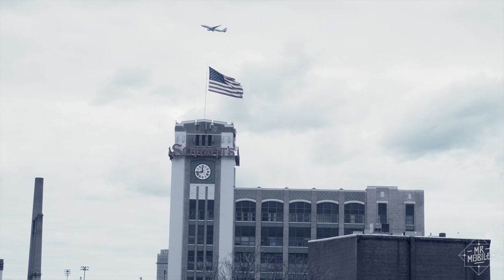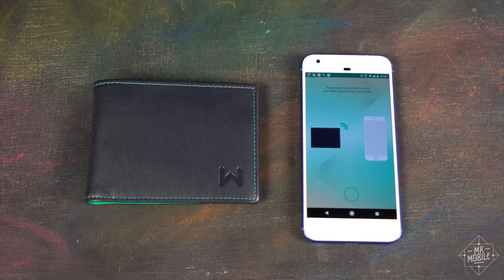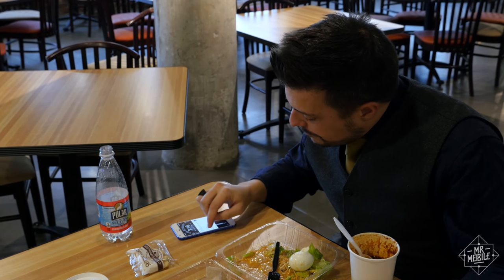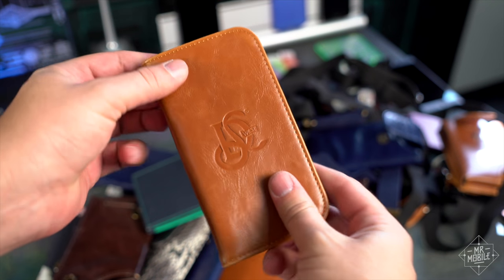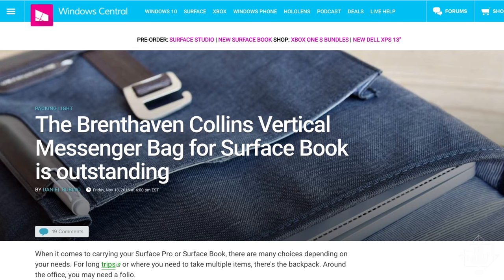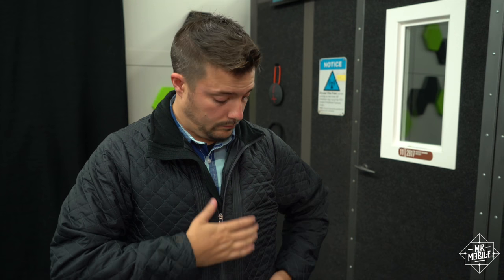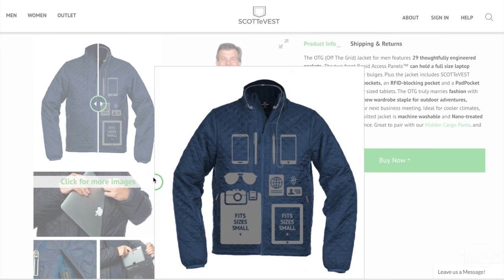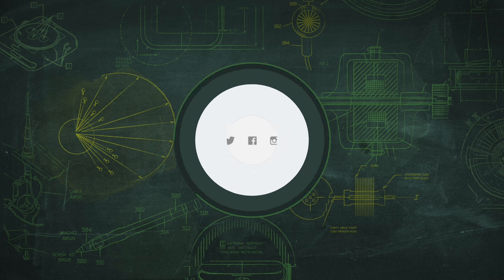Winter Wearables: Funky Tech Accessories For 2017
If there’s one good thing to be said about winter, it’s this: all those layers you need to keep out the cold also give you lots more places to stick your tech accessories! Join Michael Fisher for a look at the latest winter wearables to help you do just that, in the MrMobile end-of-2016 tech accessories roundup!

MrMobile's Tech Accessories 2016 roundup was produced following several weeks of testing the Walli Smart Wallet and Brenthaven Collins Vertical Messenger Bag, several months wearing the SCOTTeVEST OTG Jacket, and over two years testing the LDWest Original Holster. Products in this video were selected by merit or noteworthiness; MrMobile received no financial consideration for their inclusion.

[MUSIC]

[SOCIALIZE]

[IMAGE CREDIT]

[AUDIO CREDIT]